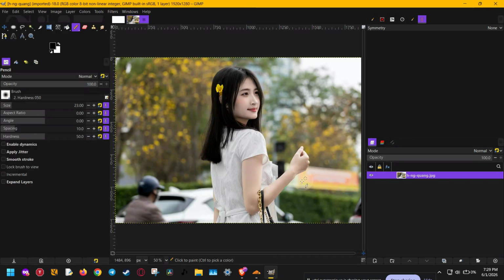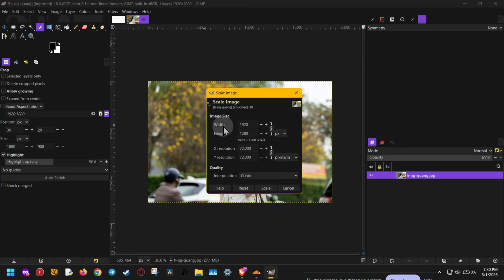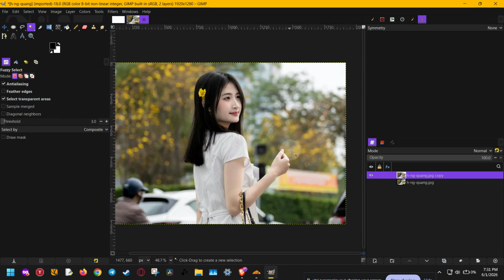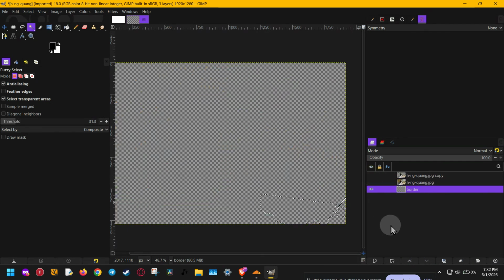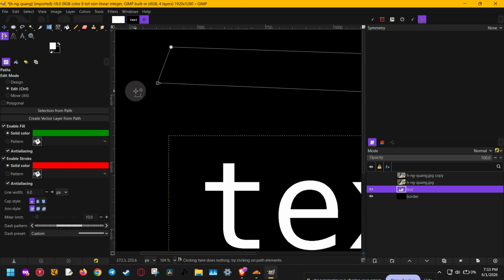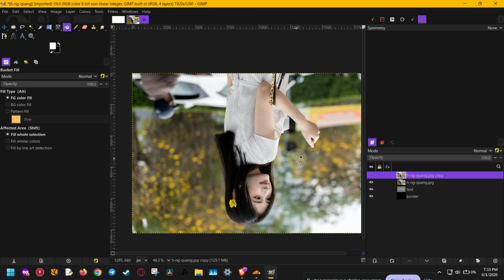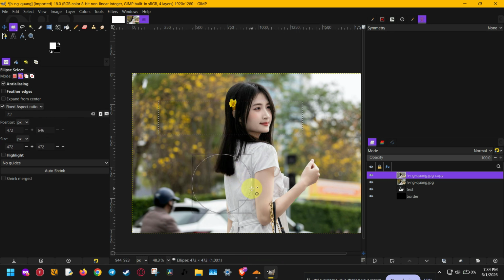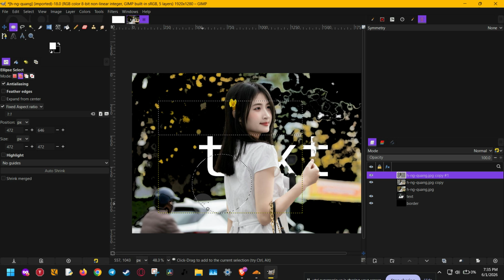Top 10 Things Beginners Want To Know How To Do GIMP [Easy Beginner Guide]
Learn the top 10 beginner GIMP skills in this easy step-by-step tutorial, including cropping, resizing, background removal, layers, text, paths, rotation, brightness adjustments, selections, and exporting your work.
Perfect for new users who want a simple GIMP workflow and faster editing results.

🕚Timestamps:
00:00 Intro
00:17 Crop An Image
00:54 Resize And Scale An Image
01:33 Remove A Background
02:16 Create And Use Layers
02:56 Add And Format Text
03:35 Use The Paths Tool For Precise Shapes And Cuts
04:08 Rotate Or Flip An Image
04:38 Adjust Brightness And Contrast
05:11 Make A Circular Selection
05:43 Save And Export Your Work

✍️What You'll Learn In This Video:
• How To Crop An Image In GIMP
• How To Resize And Scale An Image In GIMP
• How To Remove A Background In GIMP
• How To Create And Use Layers In GIMP
• How To Add And Format Text In GIMP
• How To Use The Paths Tool For Precise Shapes And Cuts
• How To Rotate Or Flip An Image In GIMP
• How To Adjust Brightness And Contrast In GIMP
• How To Make A Circular Selection In GIMP
• How To Save And Export Your Work In GIMP

💡Pro Tips:
• Always Add An Alpha Channel Before Removing Backgrounds
• Use XCF Files To Keep Your Layers Editable
• Hold The Chain Icon Linked When Scaling To Prevent Distortion
• Use The Paths Tool For Cleaner Selections Than Freehand Edits
• Export As PNG For Transparent Graphics And JPG For Photos

📱 Download GIMP Mobile:
GIMP does not currently offer an official mobile app. For desktop downloads, use the official website above.